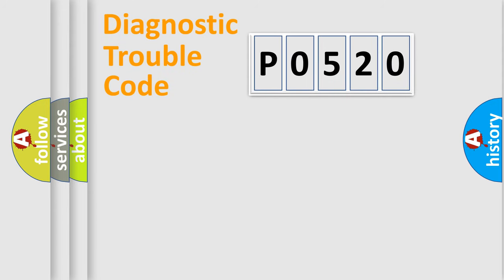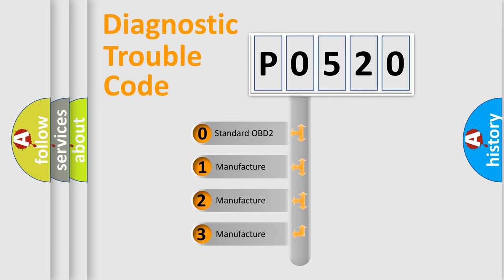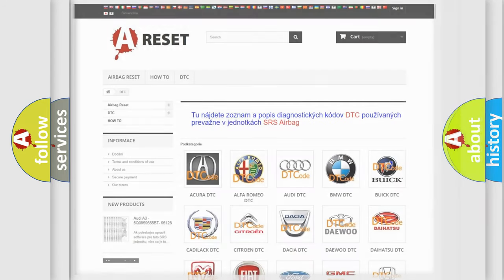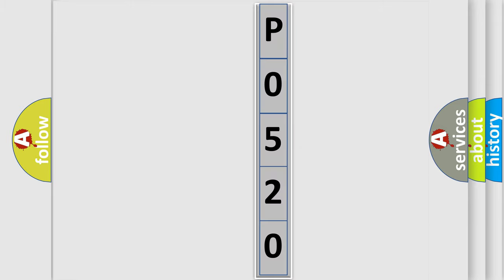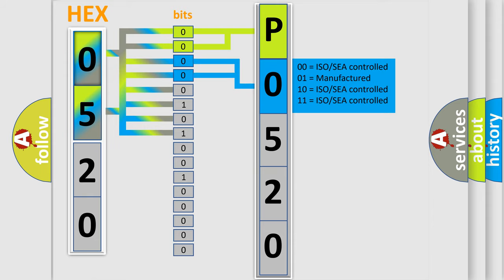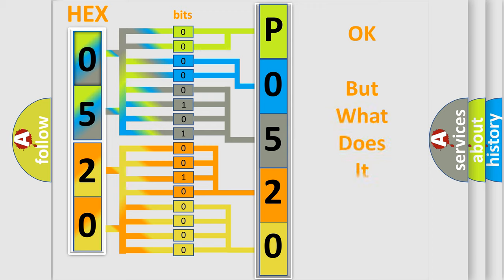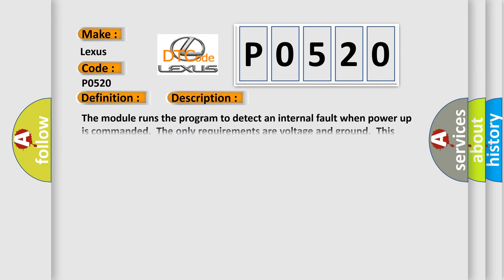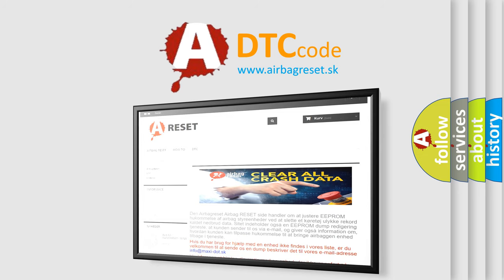DTC Lexus P0520 Short Explanation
Contents:
0:21 Basic DTC analysis according to OBD2 protocol standard.
1:48 Insight into programming
2:58 A diagnostically understandable description of the Diagnostic Trouble Code
3:05 Basic error definition

Make:
Lexus
Code:
P0520
Definition:
Side Object Detection Performance - PROM Checksum Error
Description: